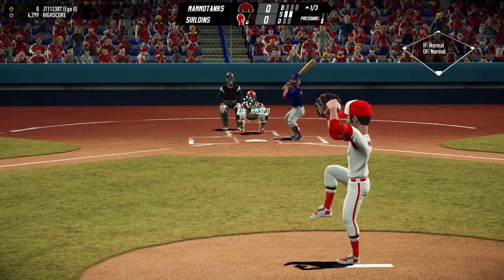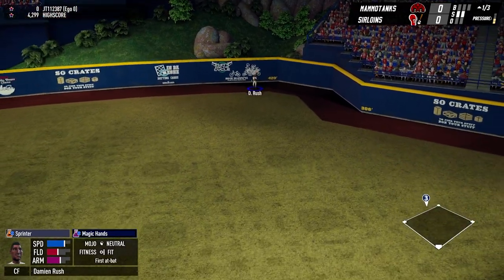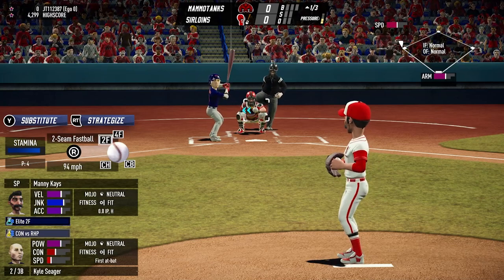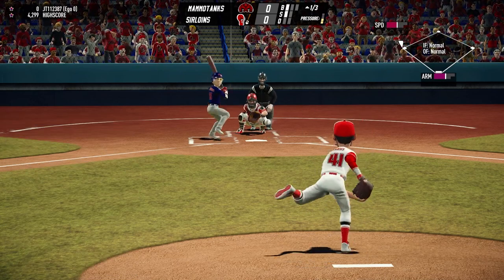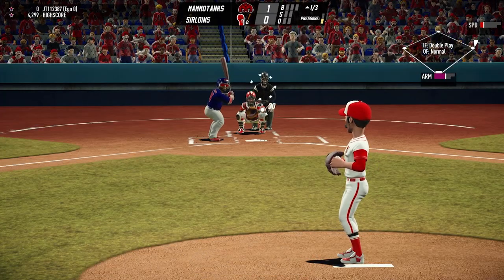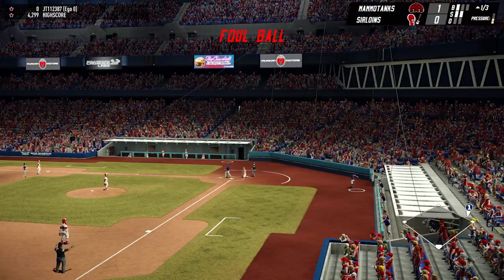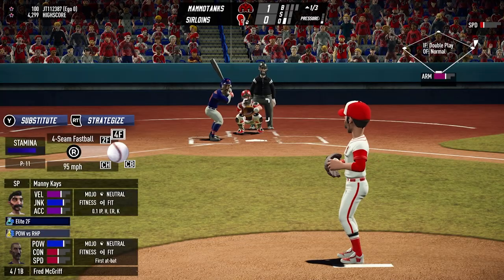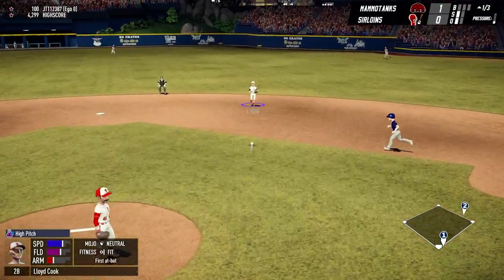Super Mega Baseball 4 How to Pitch